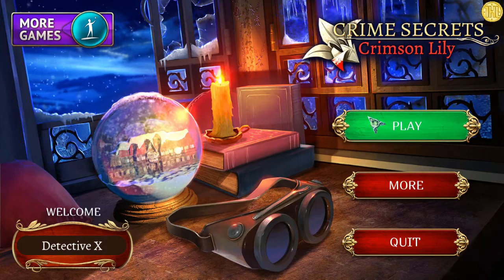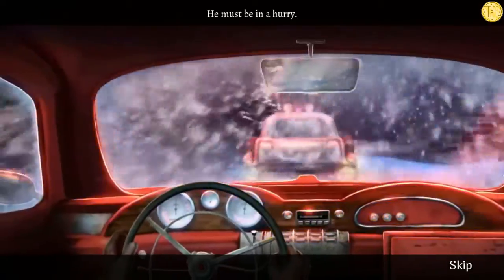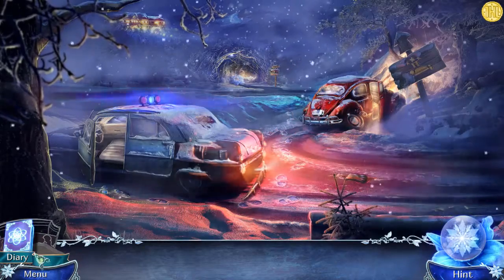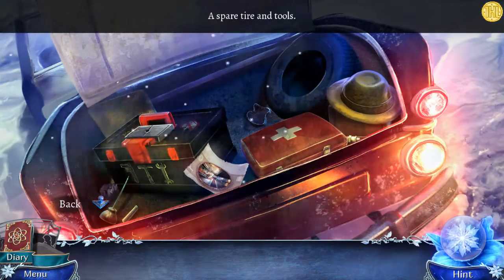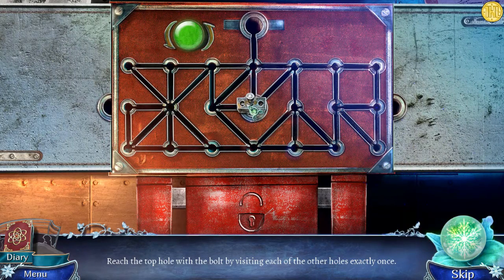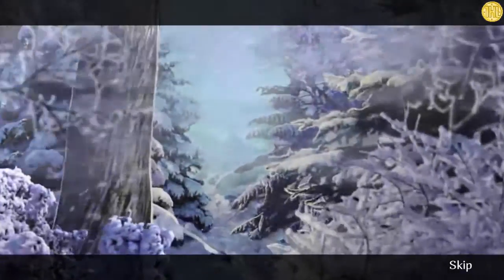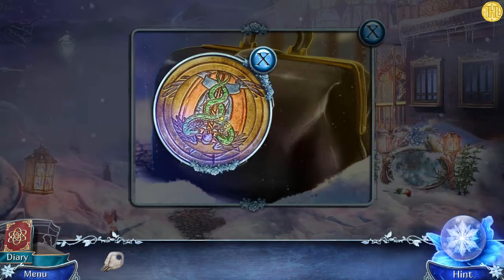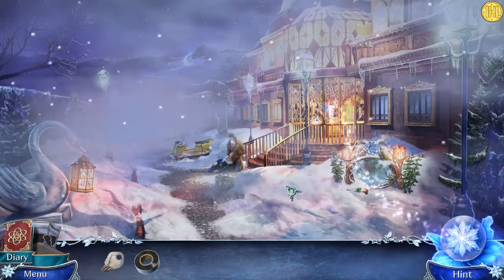Crime Secrets: Crimson Lily Walkthrough Guide Part 1 (Steam)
In this video, we show you part 1 of the walkthrough from the game ‘Crime Secrets: Crimson Lily’ for Steam. Video was Recorded and Voiced by The Hidden Levels one and only Manic Ado. Review copy was provided to us by the developer and/or publisher.

Crime Secrets: Crimson Lily is a mature crime story inspired by the films and shows of the 90s that takes place within a small snowy holiday resort town. When a grim murder interrupts a private detective’s vacation at the very gate to the hotel at which she was going to stay, she puts her plans for R&R on hold and sets out to do what she does best: solve violent crimes.

Title: Crime Secrets: Crimson Lily
Platforms:  PC, Windows, iPhone, iPad, Android, Mac and Steam.
Genre: Adventure, Casual
Developer: One More Level
Publisher: Artifex Mundi
Release Date: 14 Jul, 2016